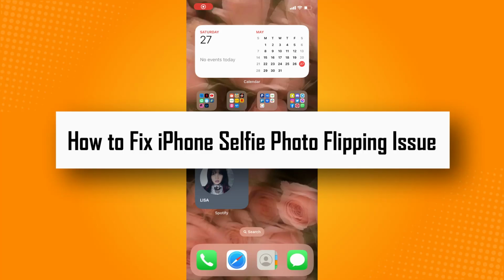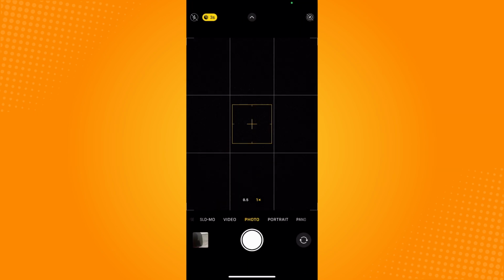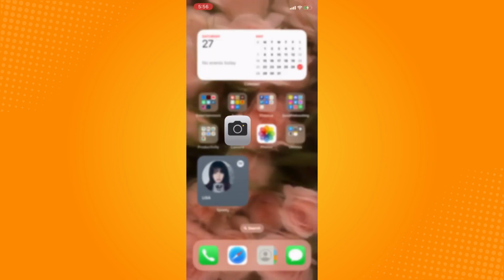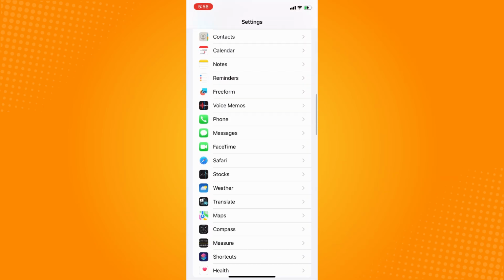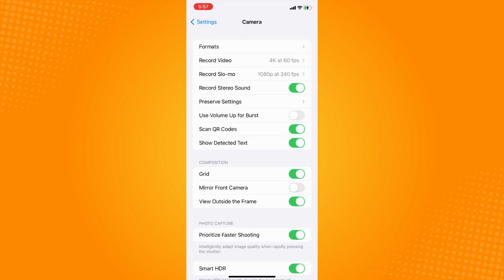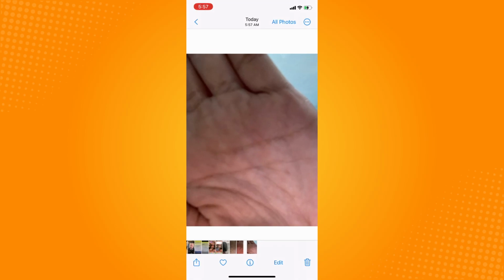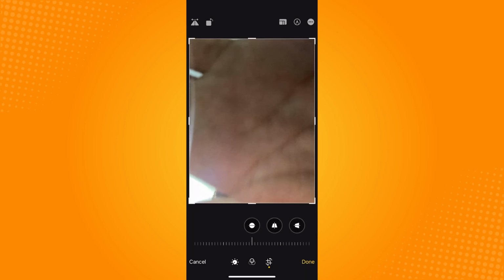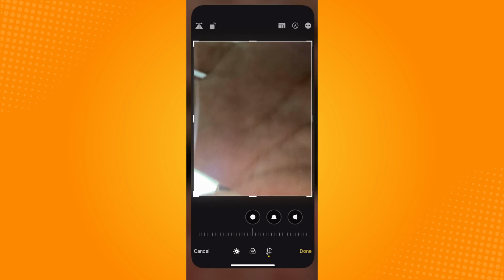How to Fix iPhone Selfie Photo Flipping Issue (2023)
Learn‎‎‏‏‎ ‎How to Fix iPhone Selfie Photo Flipping Issue

In this video I will show you‏‏‎ ‎how to fix iphone selfie photo flipping issue